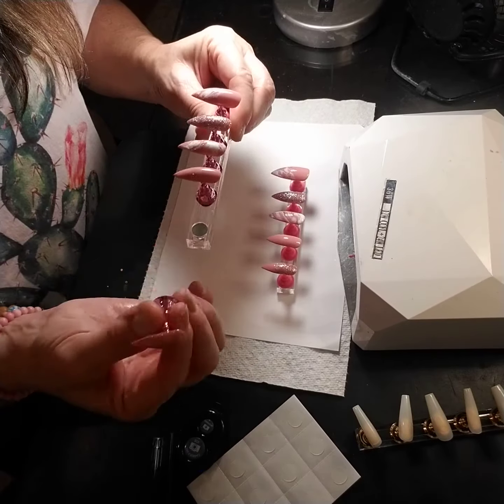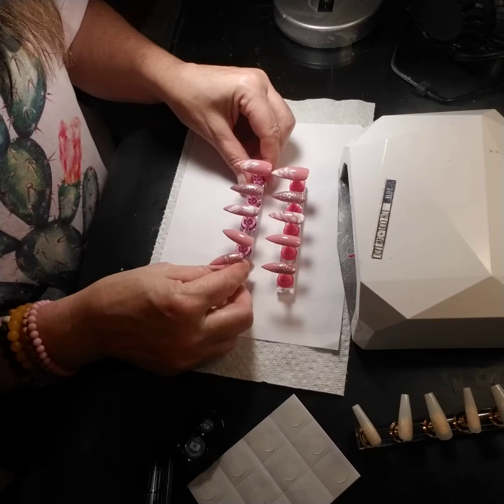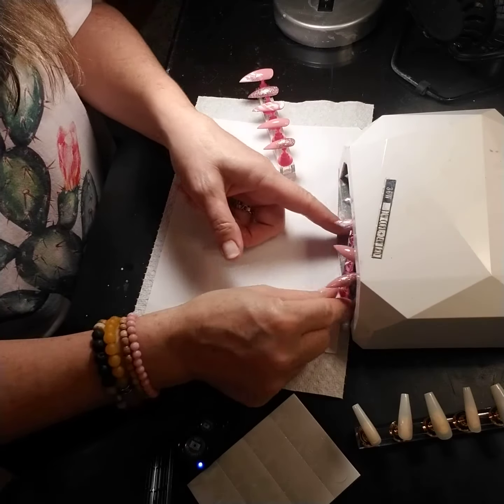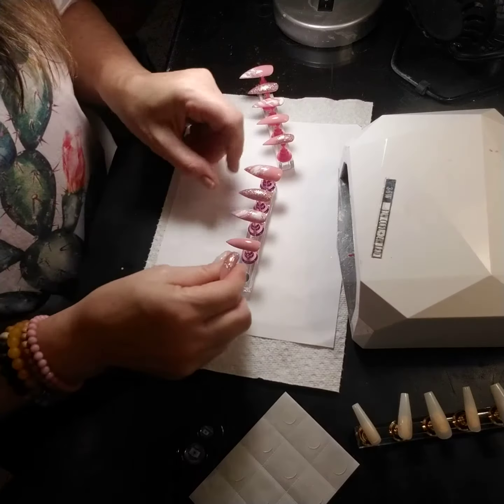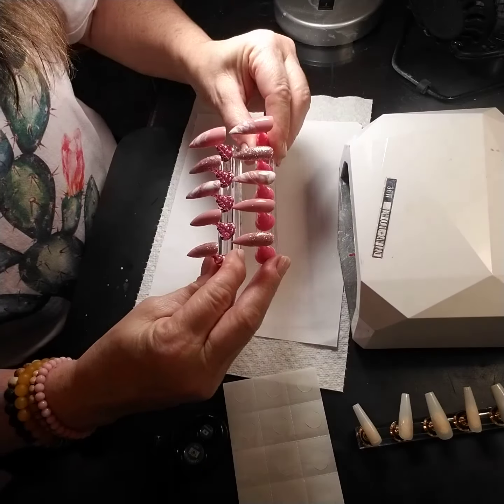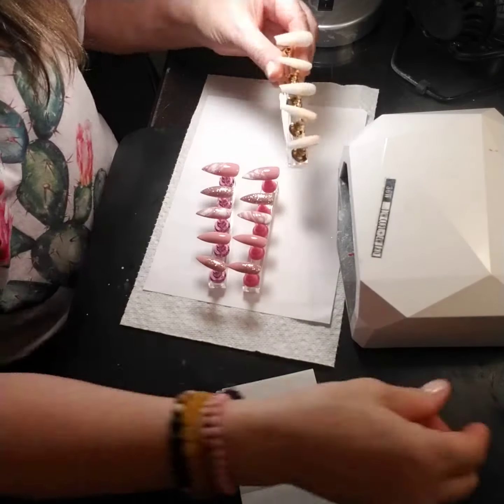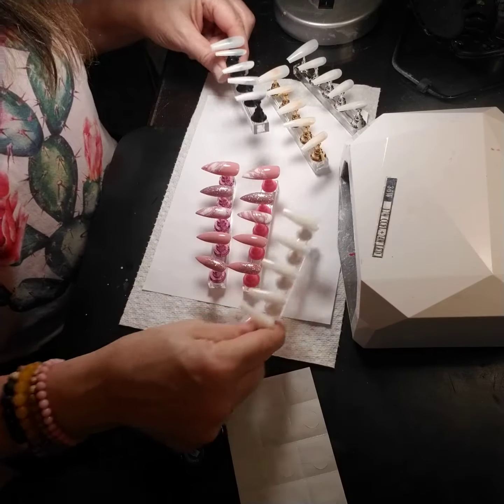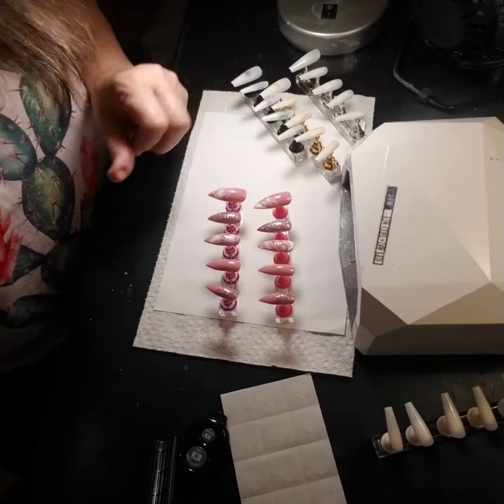September 3, 2020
Nail Tip Stand. A Must Have Tool For a Press-On Nail Tech.
visit jinglenail.com for Custom Press-on full coverage fashion glue on nail tips.

Don't shop at Target or use cheep Kiss tips! buy direct for the most durable beautiful nails that are less money and will last a much longer time.

Nail classes also available in your location with group rates so reasonable to start your nail designer career.